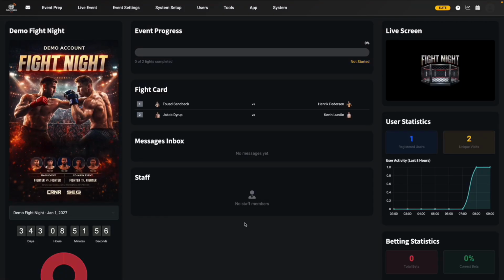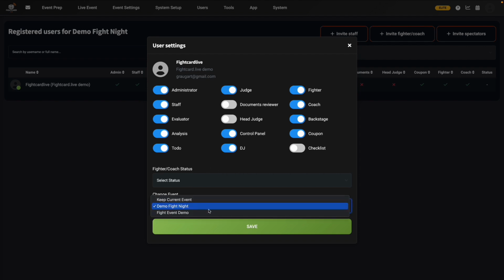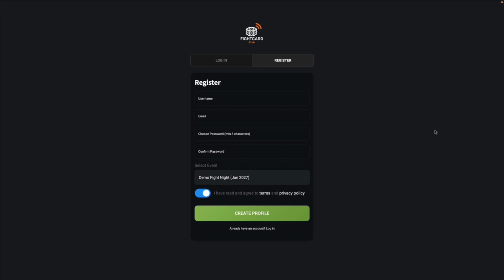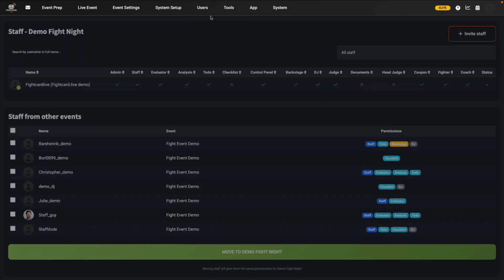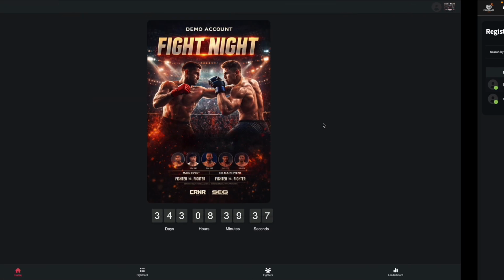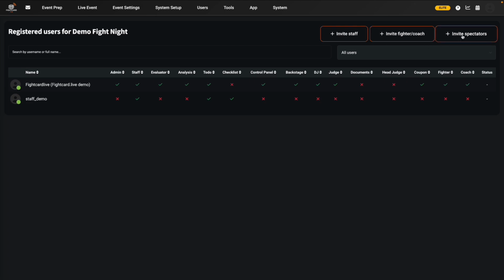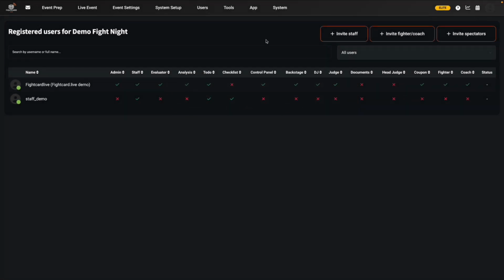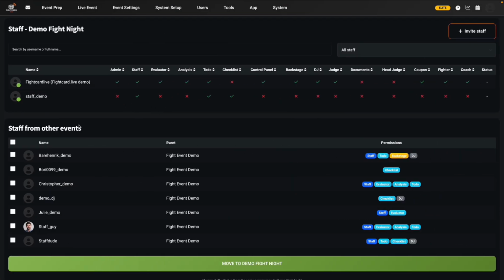Getting Started 4/5: Understanding the User System